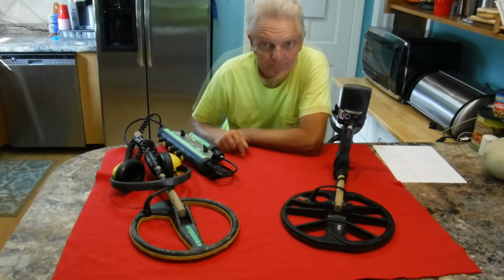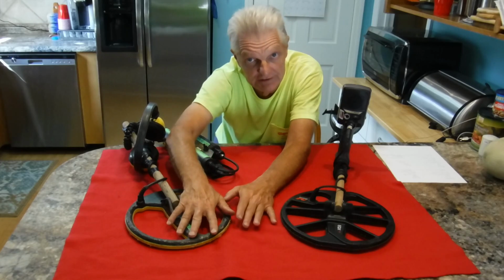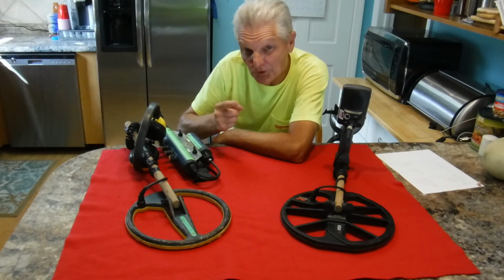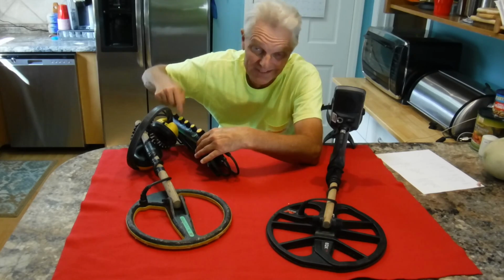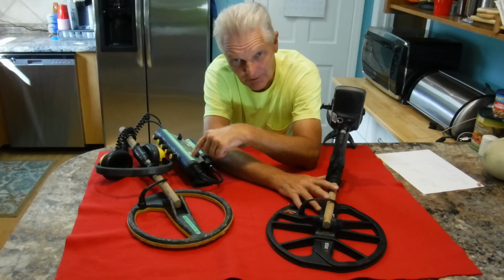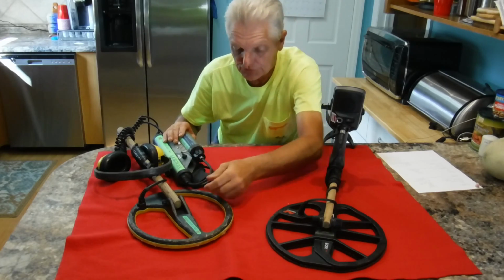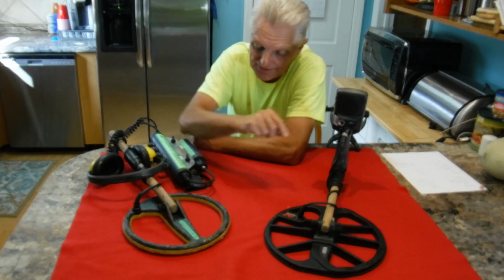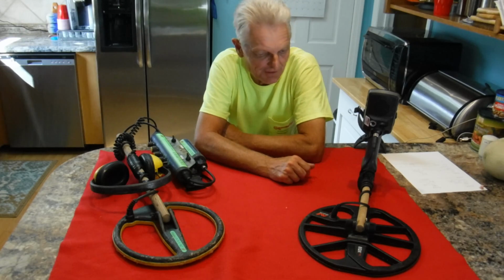Excal VS Nox Underwater!